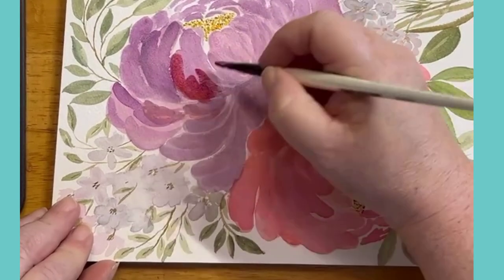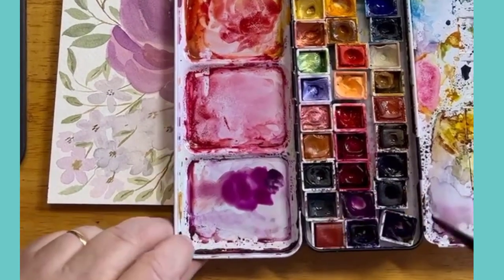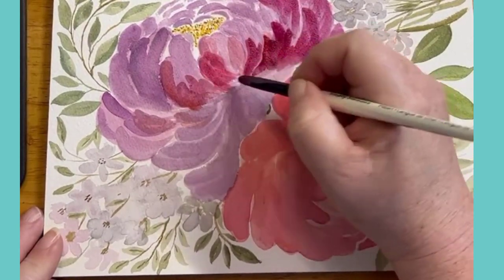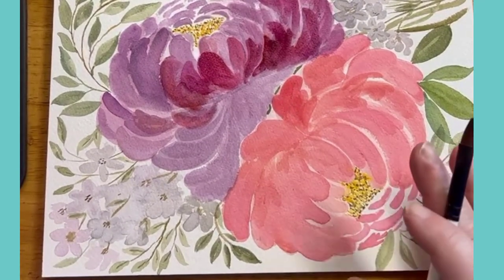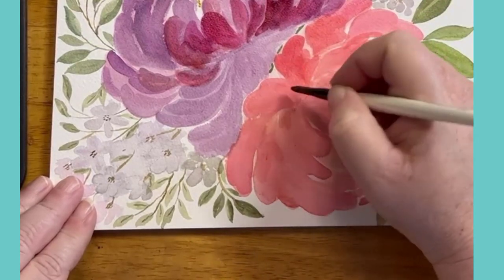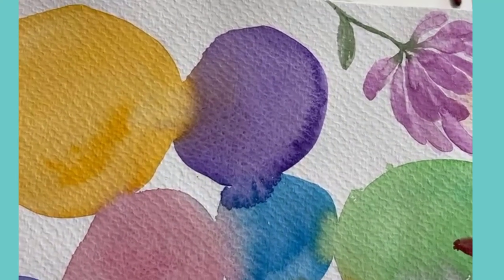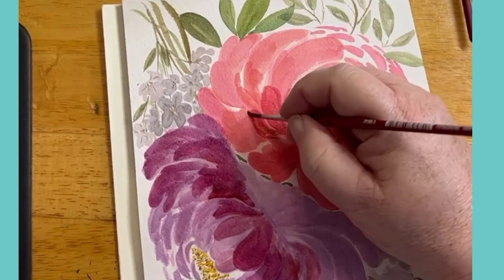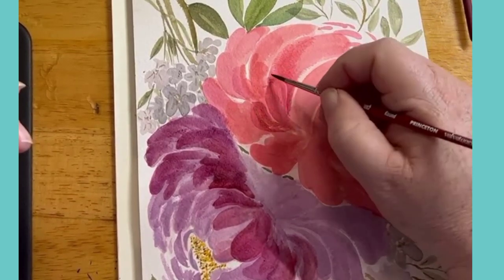Sunday Musings; Quilt Guilt? Say No to Guilt Over Your Hobby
Just some Sunday musings about creativity, guilt, especially guilt over quilting and sewing materials. Why do we feel we have to justify these things? As I use watercolors for my personal non-workplace creative hobby these days, I throw away my paintings pretty often. But I hear (and say it myself) justifications or guilt over the purchase of fabrics and threads, also machines at my shop, Sew Simple of Lynchburg (sewsimpleoflynchburg.com) and online at AmyQuilts.com  Yet working with fabric is one of the most useful of hobbies, even when just doing it for fun.

A  word from Amy:

Hi! I’m Amy K Johnson, a Janome dealer and owner of Sew Simple of Lynchburg. That’s my brick and mortar quilt shop in Lynchburg VA, and home of AmyQuilts.com, my online shop and hub of all the tutorials, videos, and more that I share online.
I'm passionate about free motion quilting and was an early pioneer in the use of quilting rulers on a stationary sewing machine. I also do live quilting videos on my AmyQuilts Facebook
I love helping people master their Janome sewing machines and have a program that helps owners of certain Janome machines to use them with more confidence and greater creativity. As a Janome dealer, I hate to hear when sewists and quilters have been left without support for their machine, whether it's a Janome or some other machine brand. If I can help, I will!

I also created and host the AmyQuilts Clubhouse.

The AmyQuilts Sewing Clubhouse supports Janome models 15000, 14000, 12000, M7, 9450/9400, Skylines S9, S7, and S6, as well as the 8900 and 8200. The goal is help these owners use their machines fully with greater confidence and creativity, and also teaches techniques like getting the perfect 1/4 inch seam, applique, buttonholes, and free motion quilting. I also have a section for Janome embroidery machine owners.